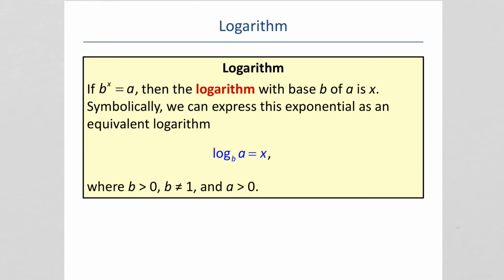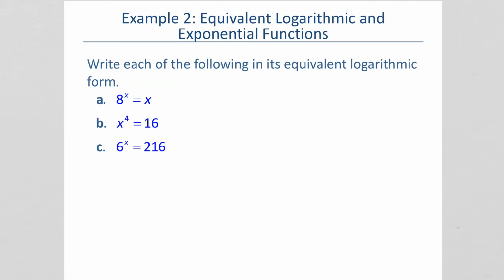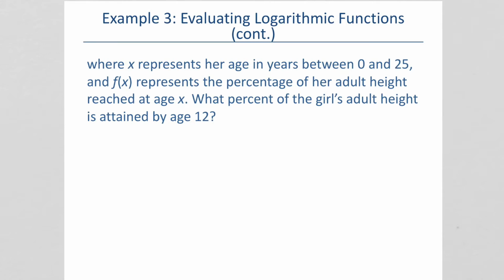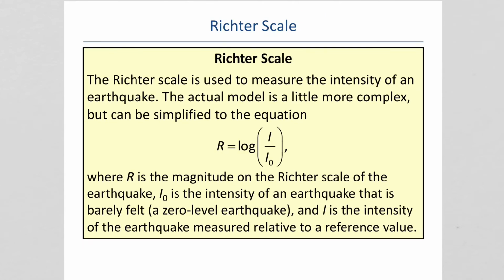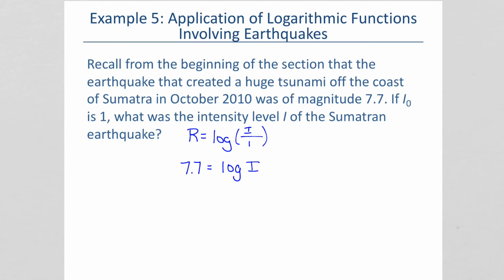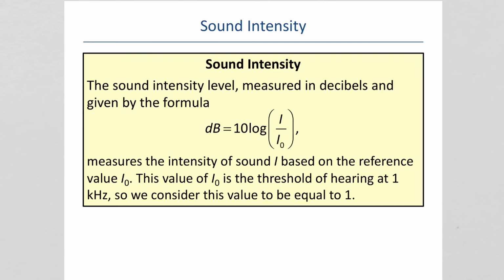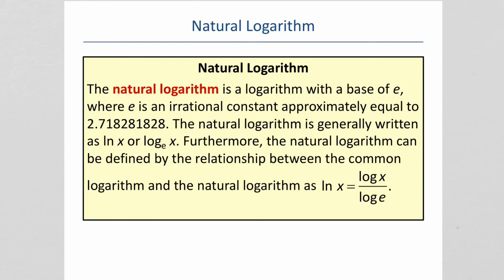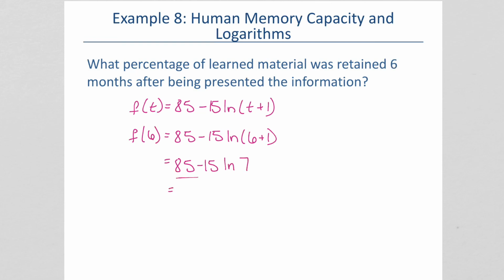55 Logarithmic Growth